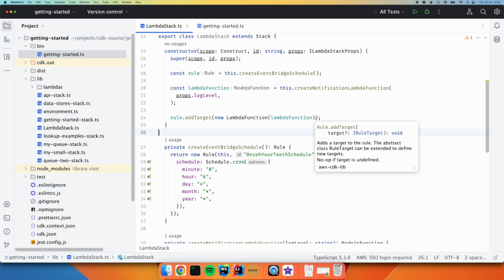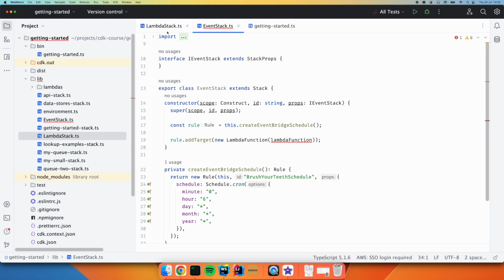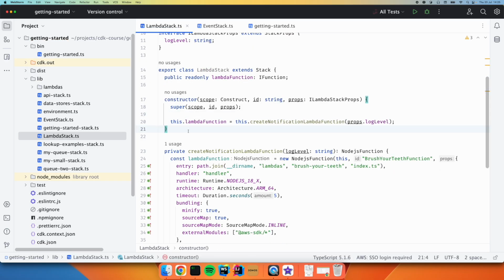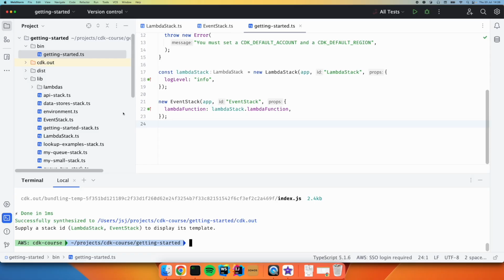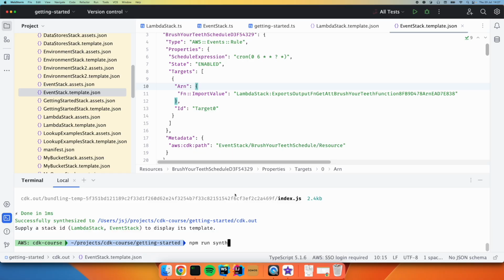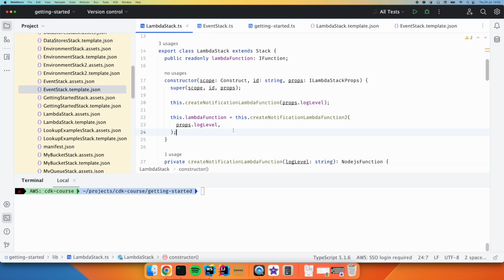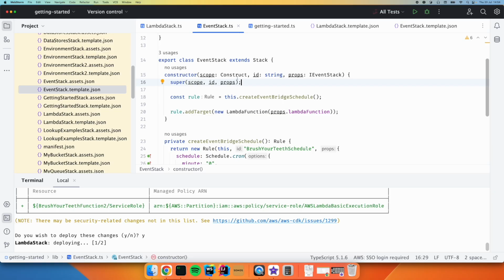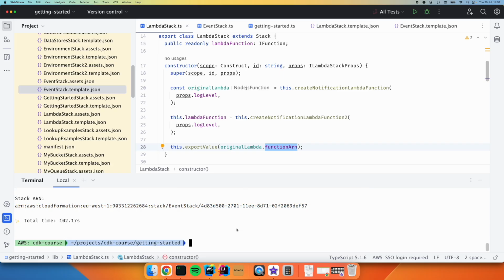CDK Course [47/52] - Cross-stack references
In this tutorial, we'll learn how to reference resources between different CDK stacks and overcome common challenges in the process. We'll demonstrate splitting a Lambda application across two stacks (Lambda Stack and Event Stack), setting up cross-stack references using exports and imports, and handling the tricky situation when you need to change referenced resources without breaking existing dependencies.